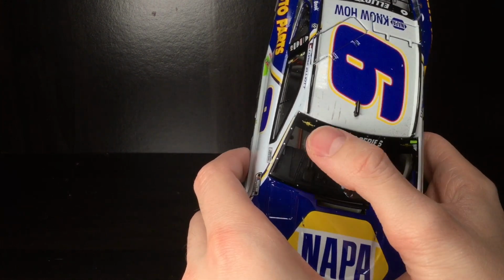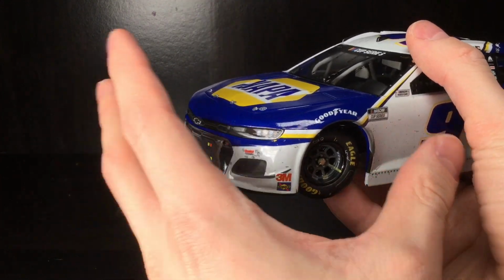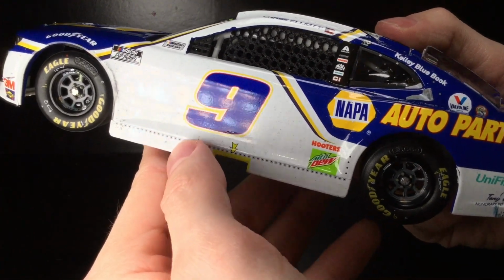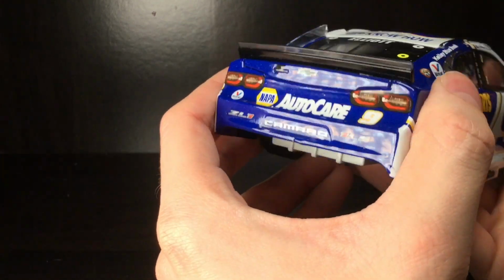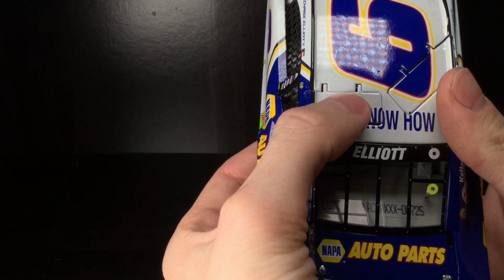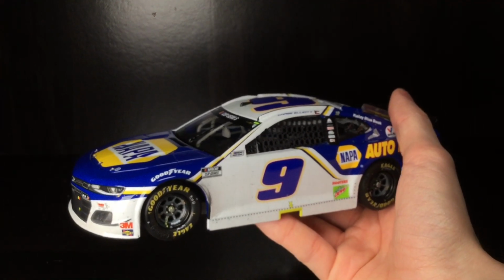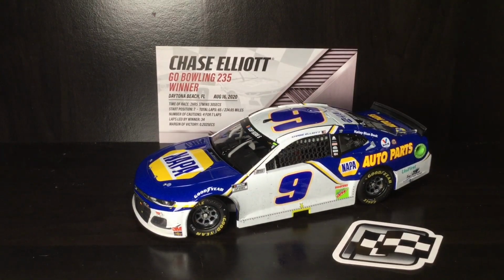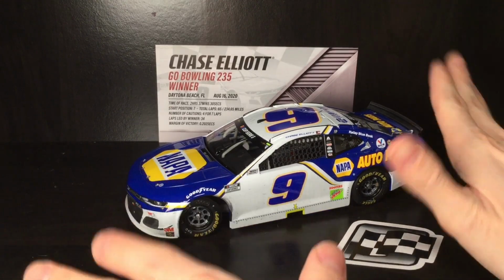2020 CHASE ELLIOTT DAYTONA RACED WIN NAPA CHEVY CAMARO DIECASTBUFFET REVIEWS NASCAR DIECAST 1/24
Elliott added another road course win to his resume! How many will he get in his career? 🤔😁